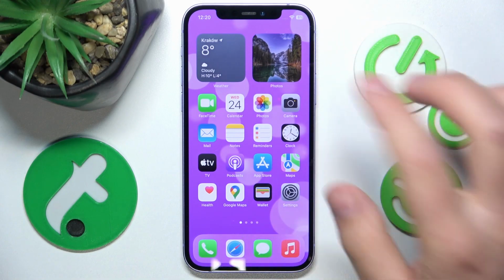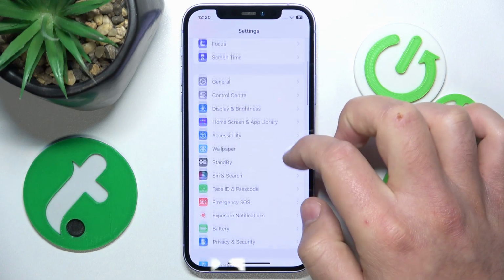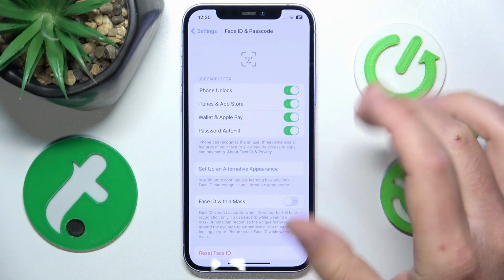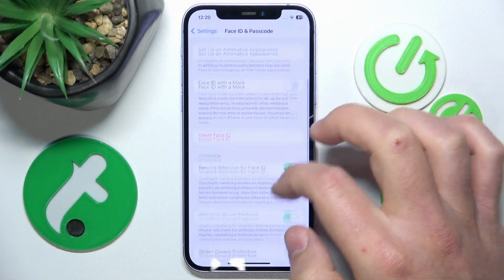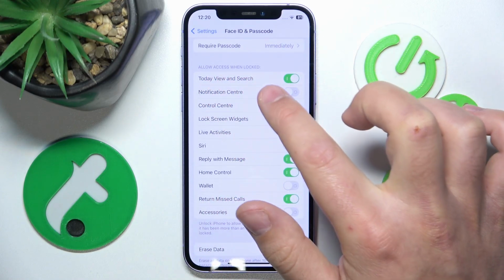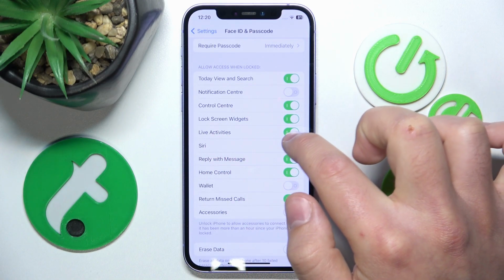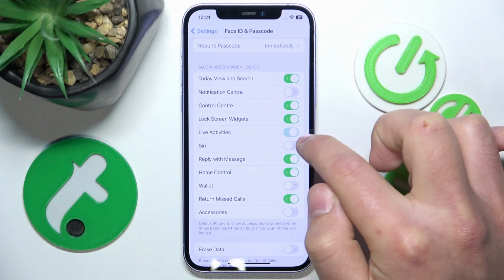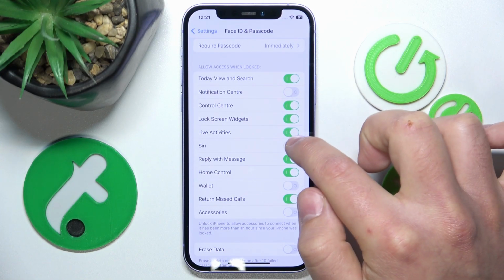How to Enable/Disable Live Activities when iPhone is Locked?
Find out more:
In this tutorial, you'll learn how to enable or disable Live Activities on your iPhone's lock screen, allowing you to customize your lock screen experience and control the visibility of live content and notifications when your device is locked. Live Activities include features like live photos, animated notifications, and interactive widgets, but you may want to adjust or disable them for privacy or convenience. Follow our step-by-step guide to manage settings and understand how Live Activities work on your iPhone's lock screen.

What are Live Activities on the lock screen of an iPhone, and why might someone want to enable or disable them?
Can you explain how Live Activities enhance the lock screen experience on the iPhone?
How can users enable or disable Live Activities on their iPhone's lock screen?
Are there any privacy implications associated with Live Activities on the lock screen?
How does adjusting the setting for Live Activities affect the visibility of live content and notifications when the iPhone is locked?